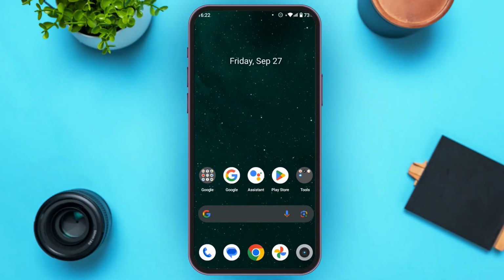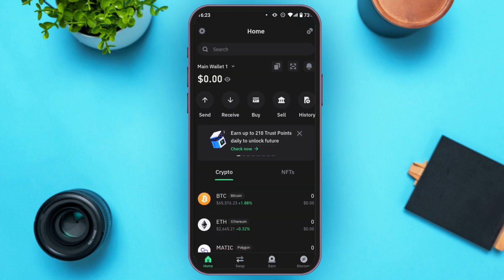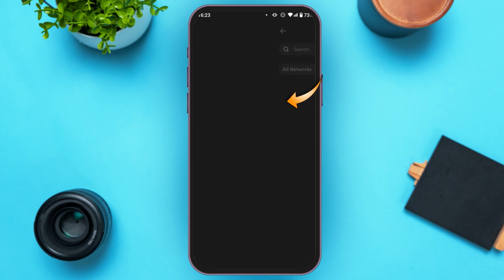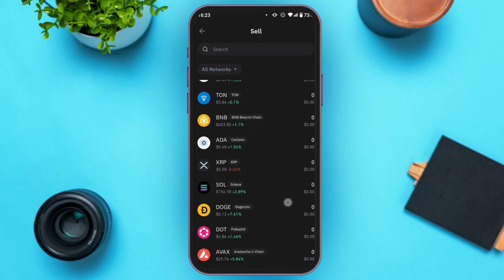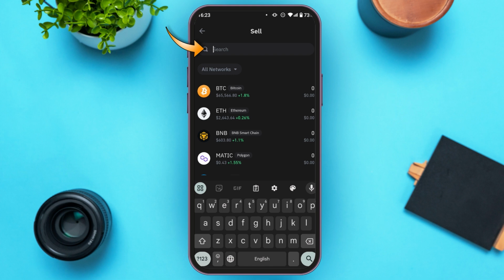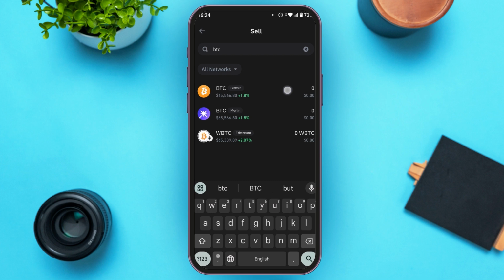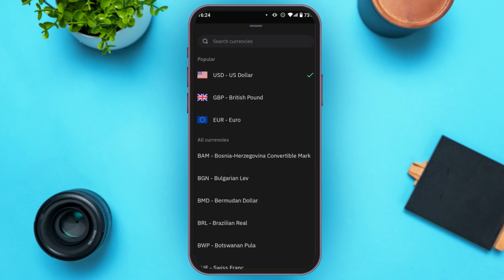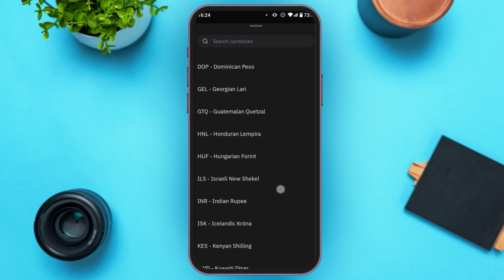How To Sell Crypto In Trust Wallet 2024 | Trust Wallet Cryptocurrency Trading Guide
In this video, you'll learn how to sell cryptocurrency in Trust Wallet, following simple and secure steps. Whether you're new to Trust Wallet or just need a refresher, this guide will walk you through the process of converting your crypto assets into fiat or other tokens.